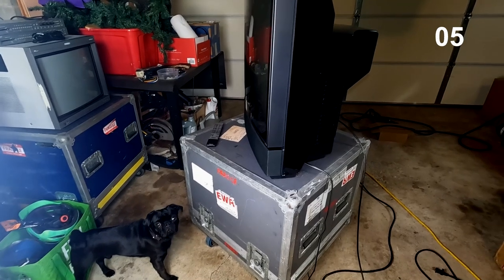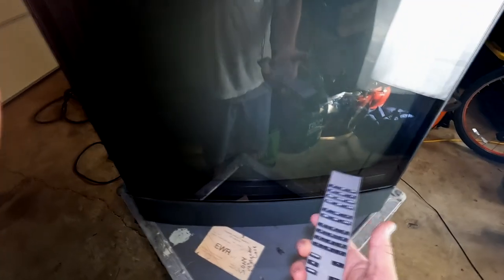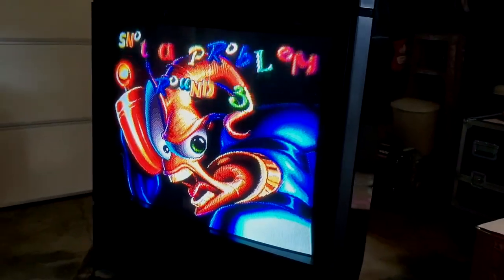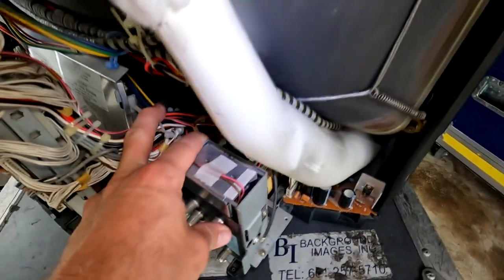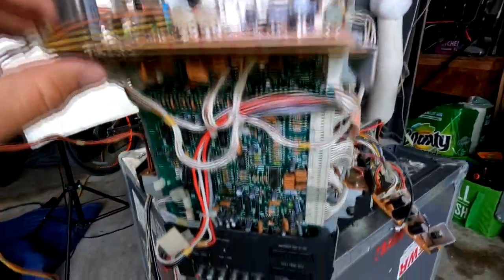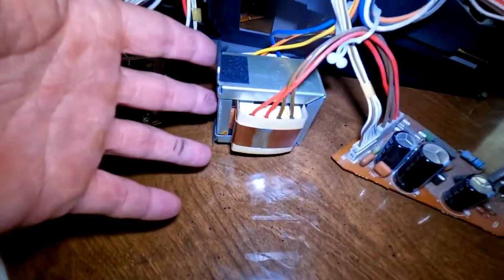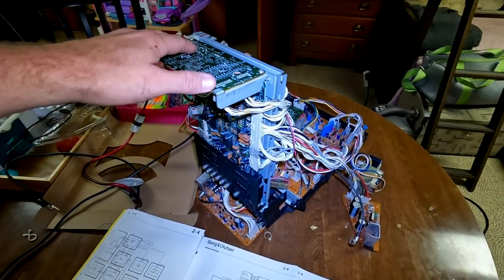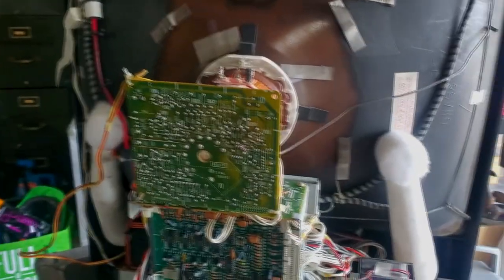The American B&O TV with RGB! - MX 5000 Restoration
The Bang and Olufsen MX 5000 is a CRT TV from the late 1980s.  It was the first ever Made by B&O for the US Market.  It does have a Scart input that supports RGB without modification.

0:00 - Intro to the B&O MX 5000 TV
0:44 - Checking out the TV
6:32 - Disassembling the CRT TV
12:10 - The thin CRT from Hitachi
12:41 - Servicing the circuit boards
15:59 - Reassembling the TV
18:06 - Testing the TV after restoration
19:32 - My final thoughts on the B&O MX 5000